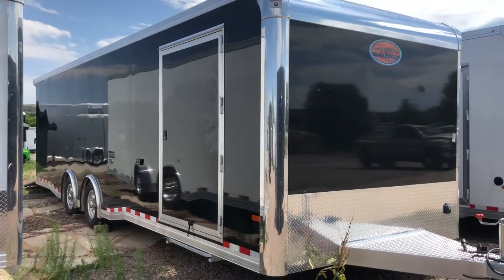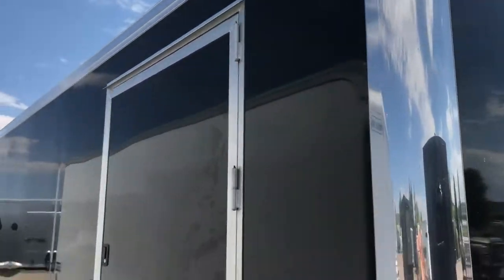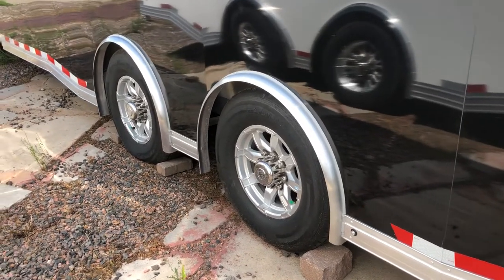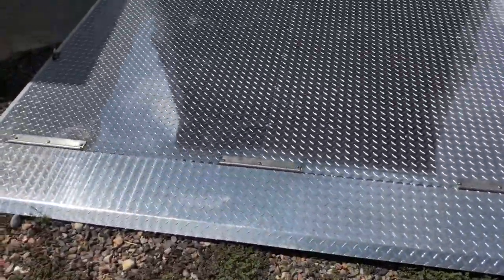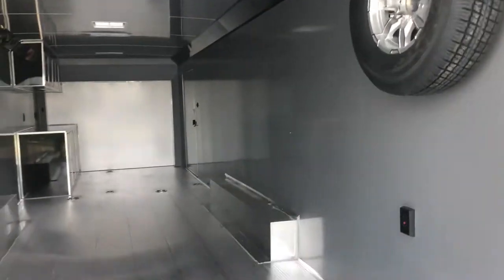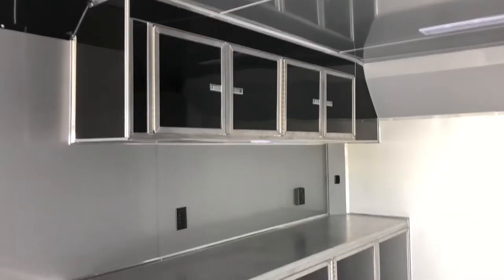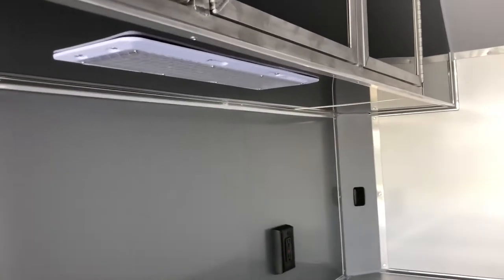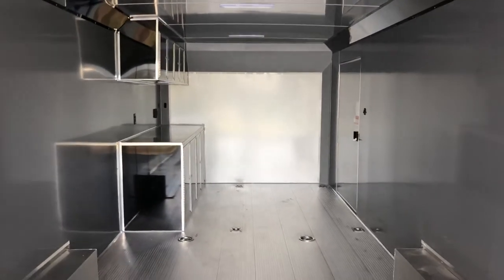Pro Grade All Aluminum 8.5x28 Cargo Trailer with extruded aluminum floor!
New 2019 Sundowner 8.5x28 all aluminum cargo trailer for sale.  Trailer is top of the line quality and is set up for an optimal towing experience!  Trailer is equipped with 2-7000lb. torsion spread axles with electric brakes, smooth skin exterior, extended tongue with platform, all aluminum heavy duty frame, side door with RV lock and pull out aluminum step, 30 amp power package, battery and box, extruded aluminum floor with 6 D Rings, rear diamond plate ramp door with spring assist close and transition flaps, rear canopy with LED load lights, upgraded interior lighting package, roof vent with A/C brace, front upper and lower aluminum cabinets with under cabinet light, silver aluminum wall and ceiling liner with black trim, insulated walls and ceiling, LED exterior lighting package, and a 5 year factory warranty.
Year: 2019
Make: Sundowner
Model: 8.5x28
Color: Black
Weight: 5860

Shipping options available - call to inquire